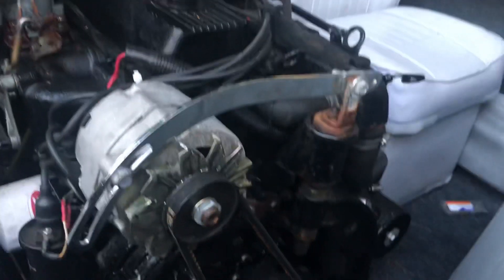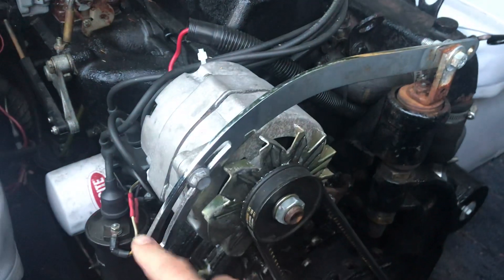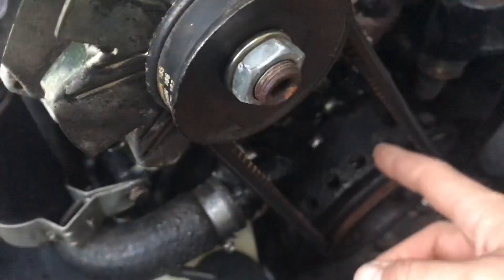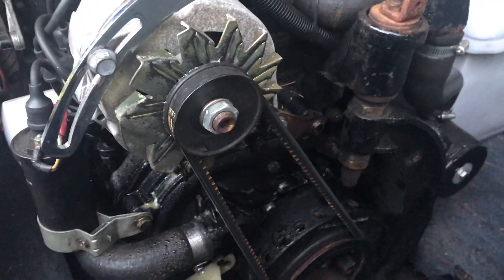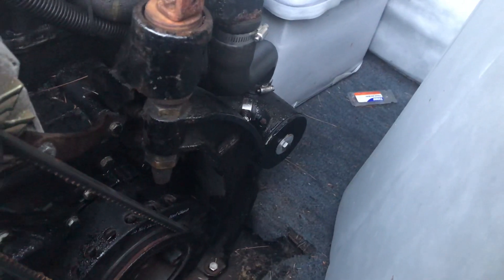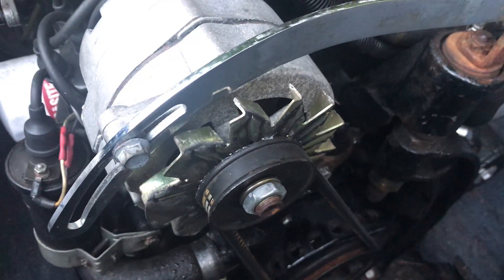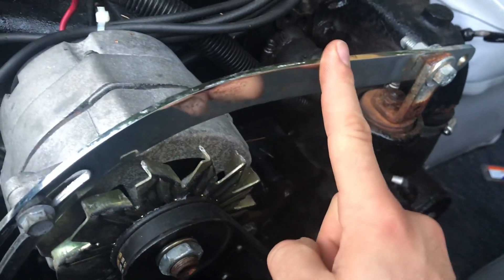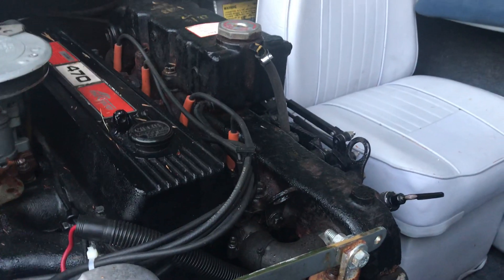470 mercruiser alternator conversion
Explanation of how my 470’s alternator is mounted. Thought I’d answer the question someone posted in s comment.